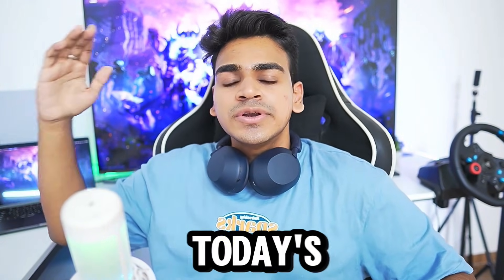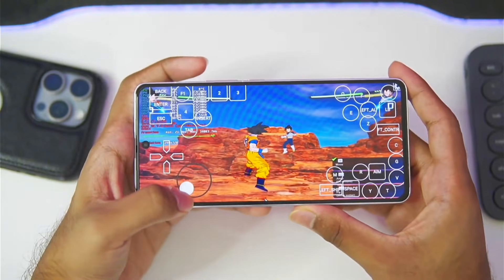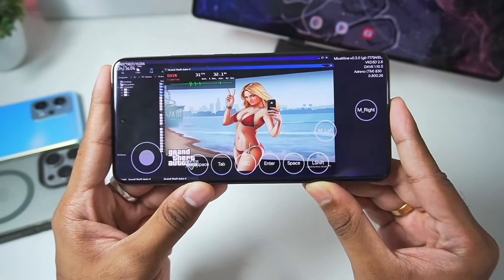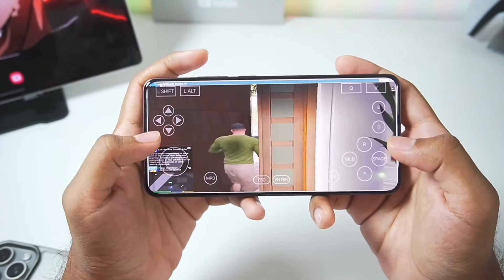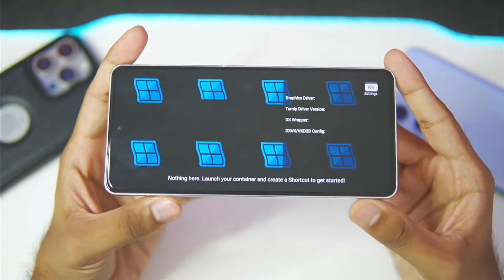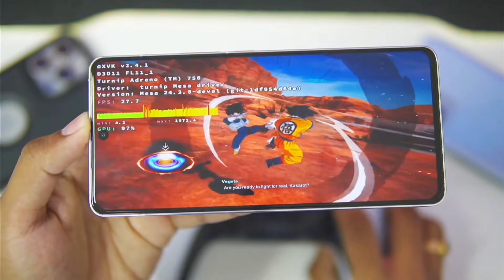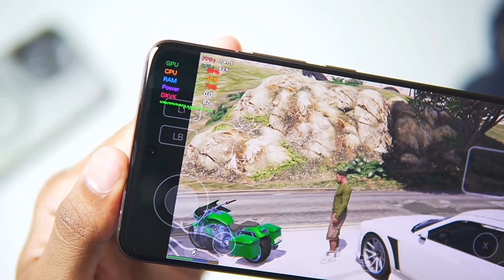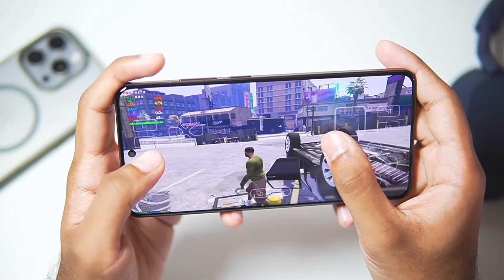🔥 Top 5 BEST Windows Emulators For Android in 2026 | Play PC Games On Mobile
Want to play PC games on your Android phone in 2026? In this video, I rank and test the Top 5 BEST Windows emulators for Android, showing you which ones actually work, which give the best FPS, and which are best for low-end vs high-end devices.

Whether you want to run GTA V, Red Dead Redemption 2, Cyberpunk 2077, Valorant (offline testing), indie PC games, or classic Windows apps, these emulators make it possible on mobile.

🔥 What’s covered in this video:
Top 5 Windows emulators for Android (2026)
Performance comparison & FPS test
Best emulator for low-end devices
Best emulator for high-end phones
Game compatibility list
Graphics, stability & controls
Common issues & fixes (lag, crash, black screen)
Which Windows emulator is BEST overall?
Tested on Snapdragon, Dimensity & Exynos devices.